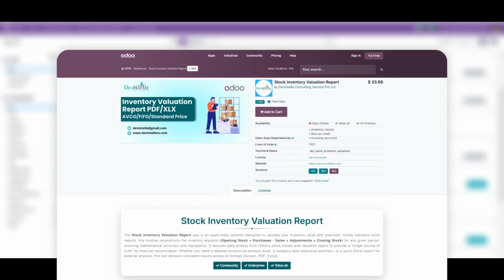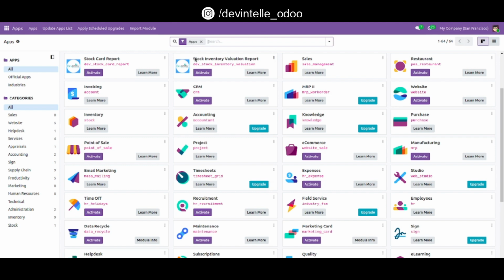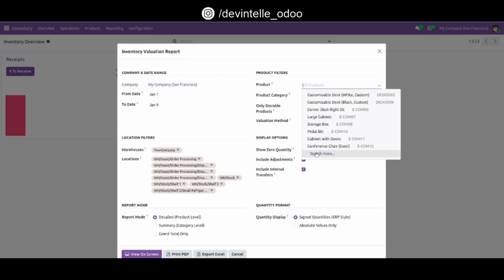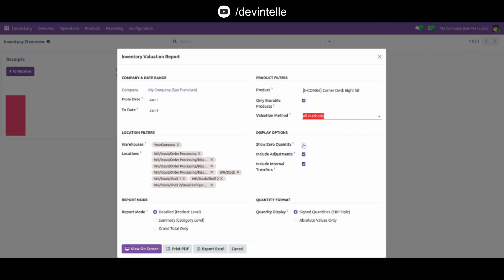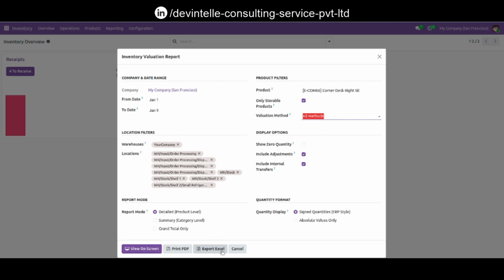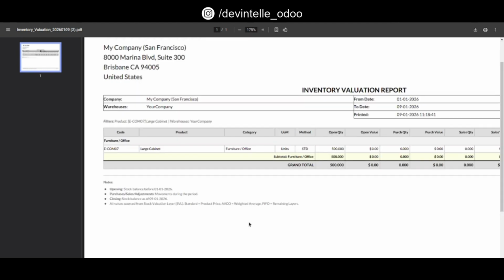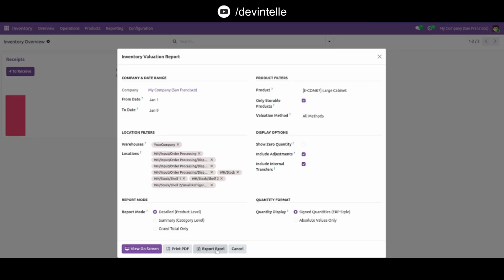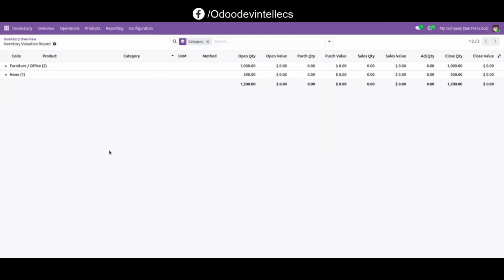How To Print Stock Inventory Valuation In Odoo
Stock inventory valuation plays a critical role in understanding the financial value of on-hand products. This topic focuses on generating and printing the stock inventory valuation report in Odoo, helping businesses track product value based on real-time inventory data.

The valuation report supports better accounting accuracy, cost analysis, and inventory control. It is especially useful for finance teams, warehouse managers, and decision-makers who need clear insights into stock value at any point in time.

Features:

✅ Real-time stock valuation reporting

✅ Product-wise and category-wise valuation

✅ Clear stock quantity and total value view

✅ Accounting-ready inventory data

✅ Helps in audit and financial analysis

skype : devintelle